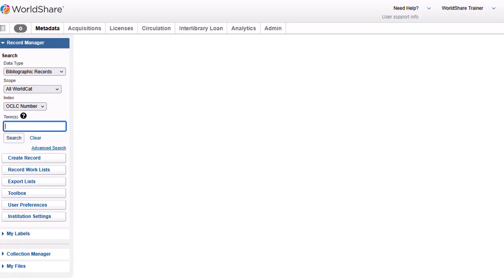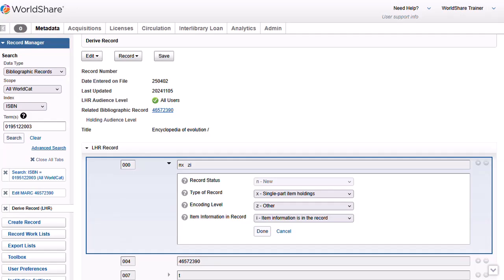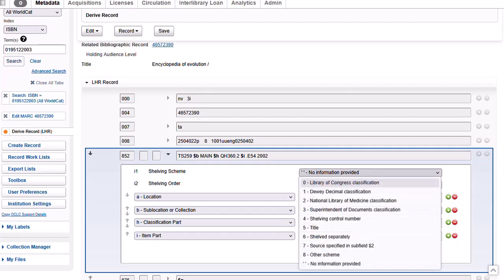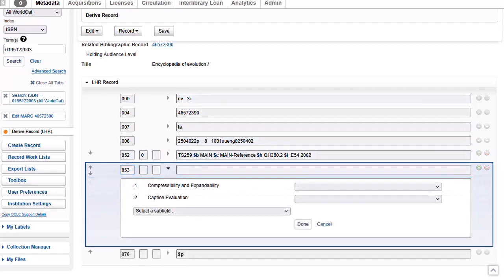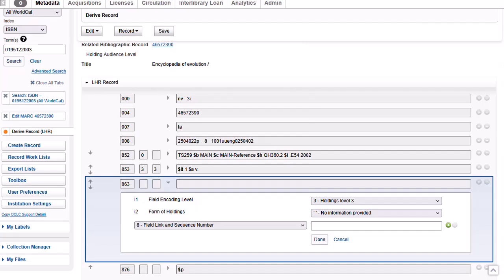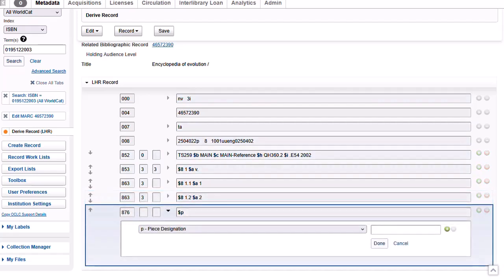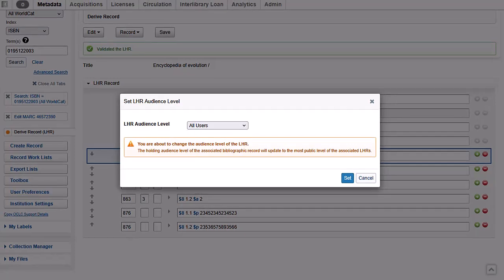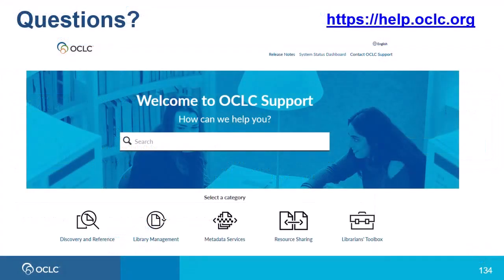Create and edit local holdings records for multipart monographs in MARC21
This videos demonstrates the steps to create a local holdings record for a multipart monograph in MARC21 using WorldShare Record Manager.

After completing this WorldShare Record Manager video, please take a moment to complete the survey